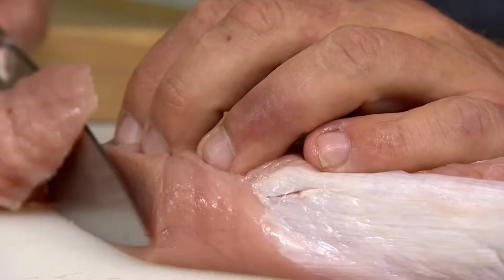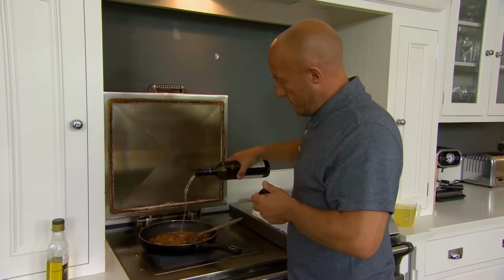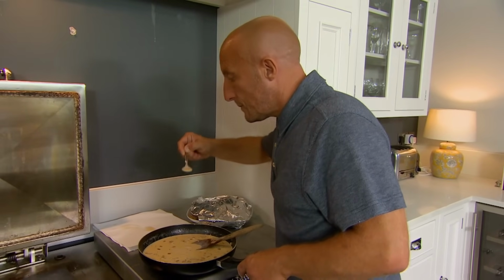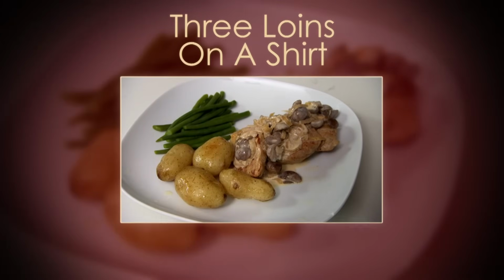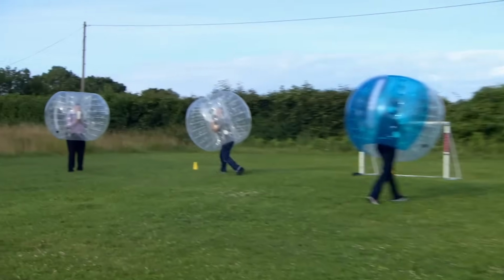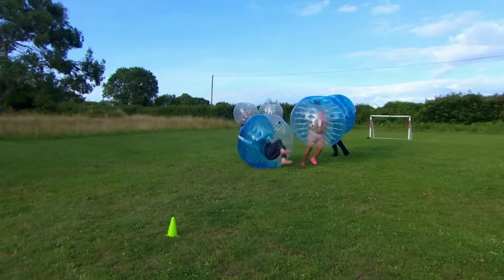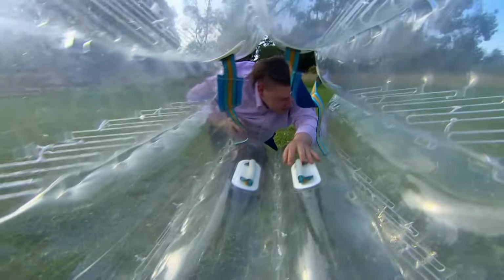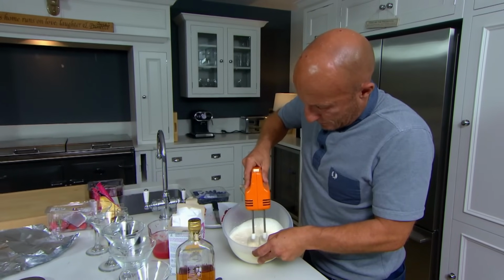Host Serves 'Three Loins On A Shirt' | Come Dine With Me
Footy fan Adam dedicates his dinner to his favourite sport. But will an evening of soccer splendour impress his guests or leave them calling foul when a red card's shown? Find more of your favourite moments from Come Dine With Me on the Official YouTube Channel

Come Dine With Me
Bristol, Day 2, Clip 2/3 Series 18
First Broadcast: 2023

Come Dine With Me takes people who are experts in the art of giving the perfect dinner party and puts their skills to the test. All are great cooks and excellent hosts - but they're all very different. So, if one person's perfect dinner party is another person's evening from hell, how will our hosts cope with a whole week of each other's hospitality?

Each night for a week, one of our hosts will throw a dinner party for the others. They all have their own unique styles of cooking and entertaining, but they're all determined to impress, because at the end of each evening, the guests will give their host a mark out of ten. The host with the most points at the end of the week wins £1,000 pounds. Come Dine With Me has expanded to a variety of formats including singles, couples and celebrity specials!